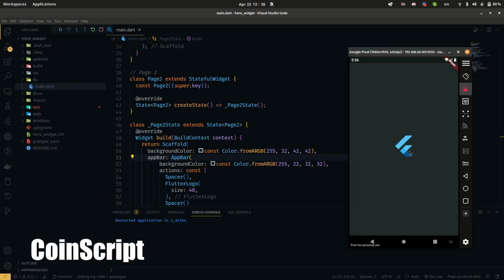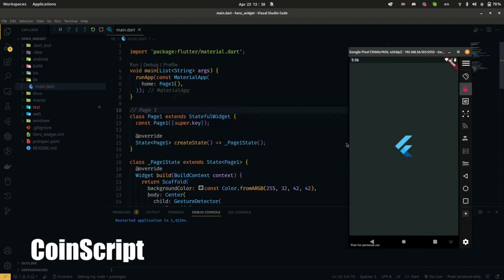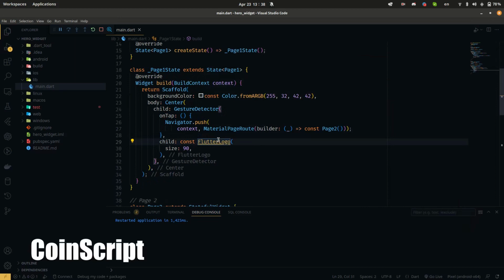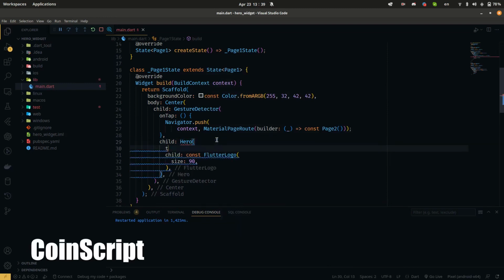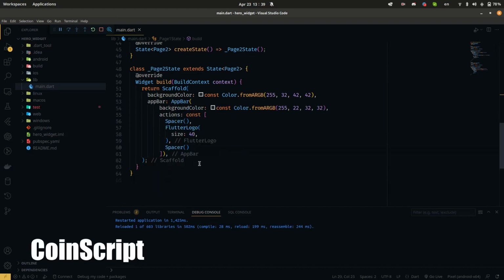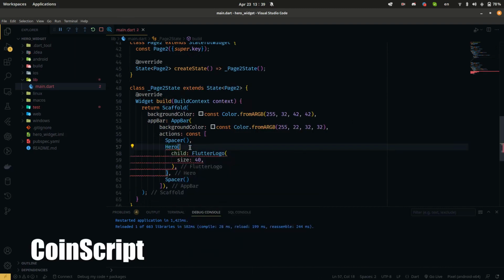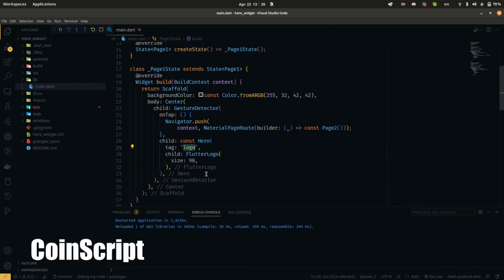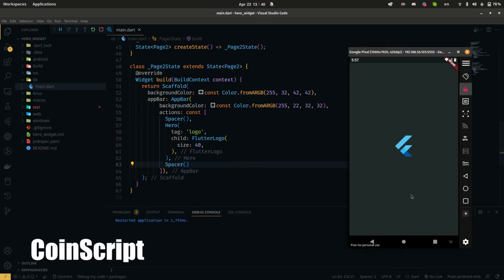Flutter Hero Widget Tutorial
Making hero animation in flutter in 1 minute!